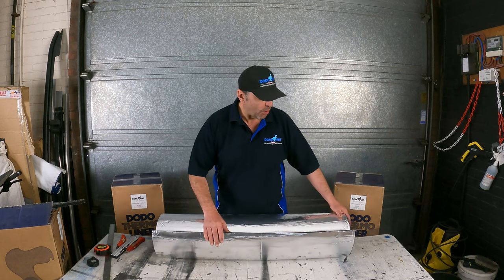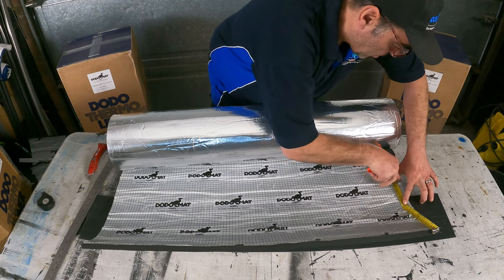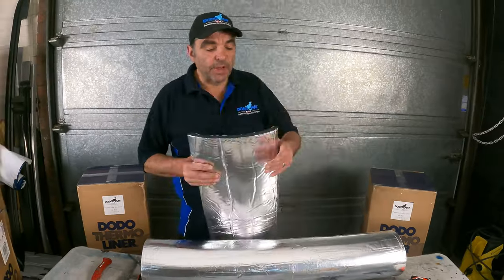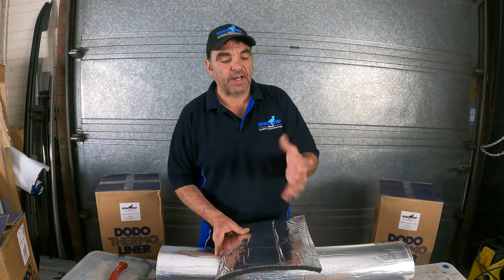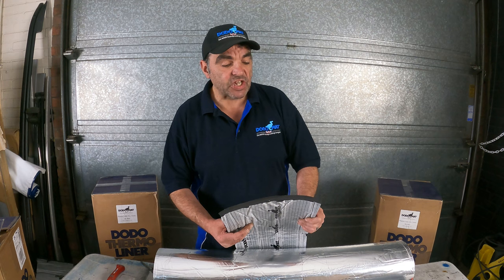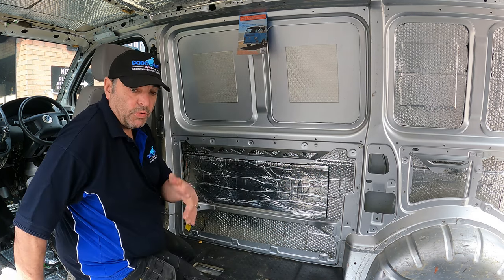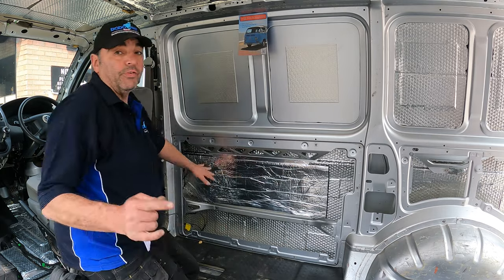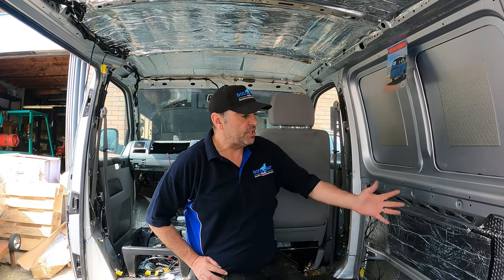Vw t5 How to insulate your camper New Thermo liner from Dodo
Welcome back, another great product from dodo mat UK being installed in the van. The new Thermo liner 15mm.
for installing the latest product from dodo. Massive shout out to dodo mat UK for supplying the product it really has made a noticeable difference to the van already.

Tom.